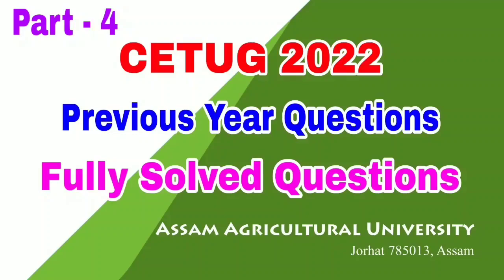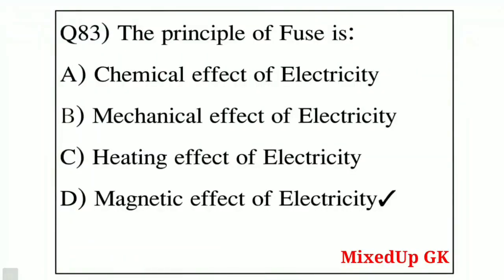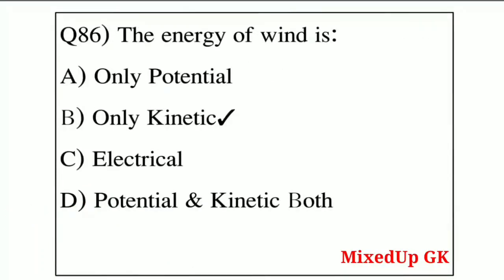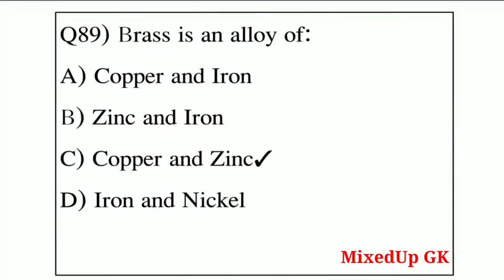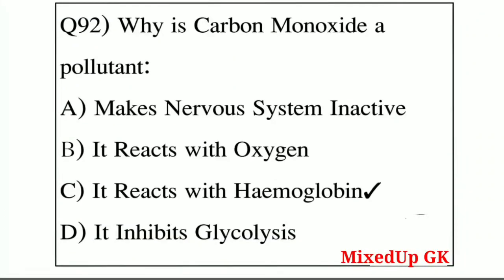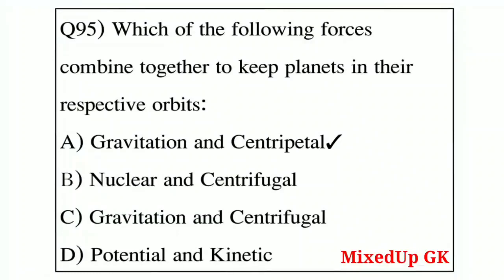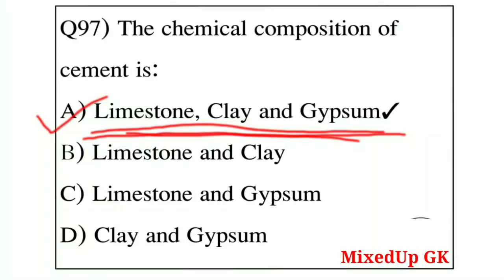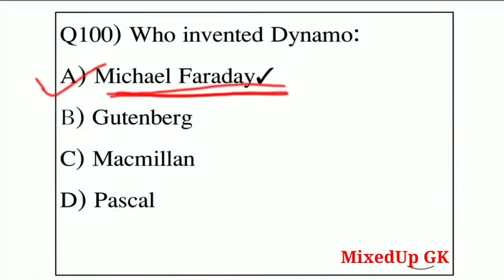Assam Agriculture Previous Year Question Paper | 20 Questions | General Science Question Assam 2022